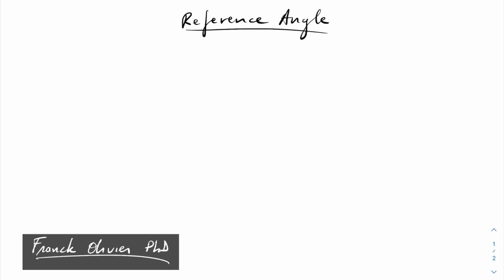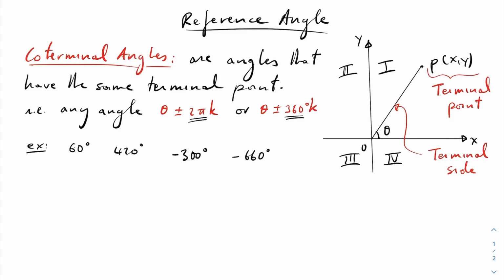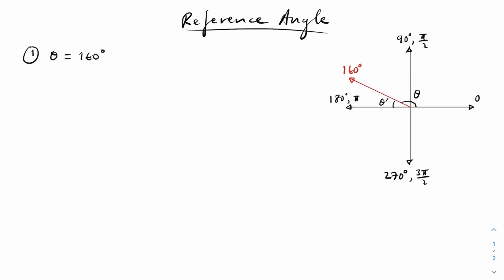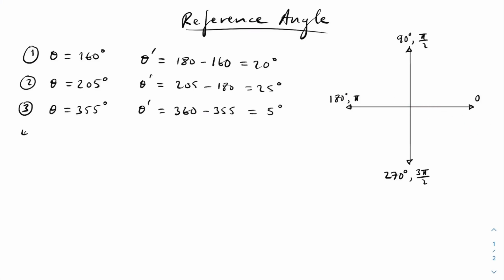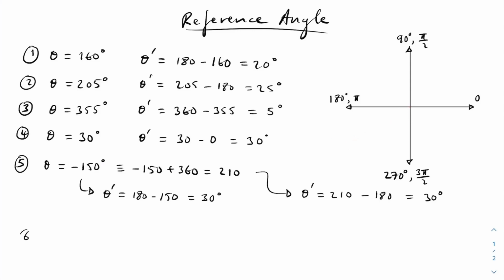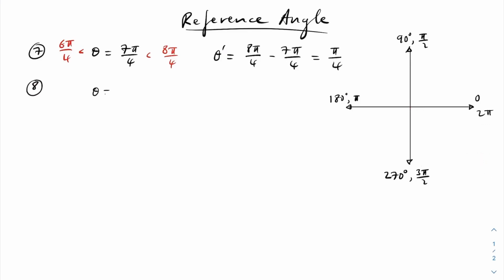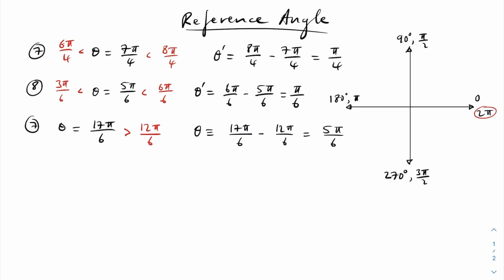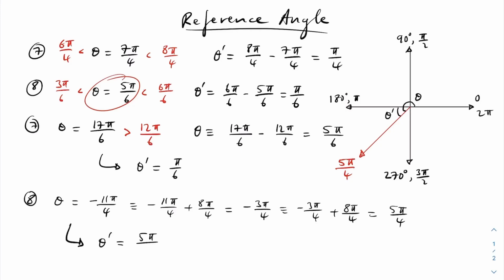Note 52: Coterminal Angles and Reference Angle | Light Mode